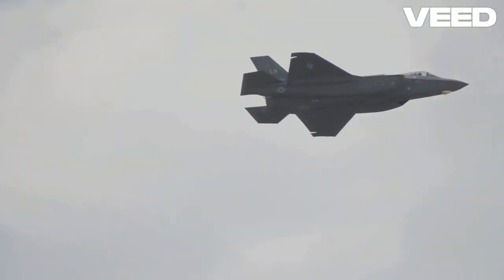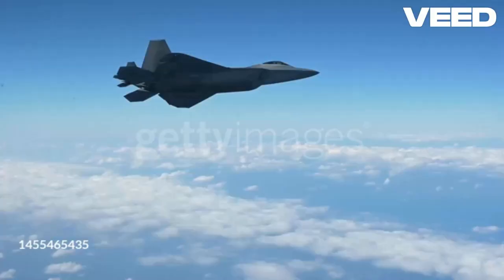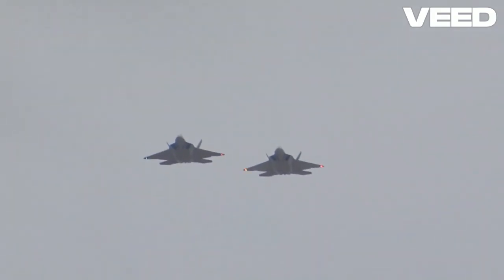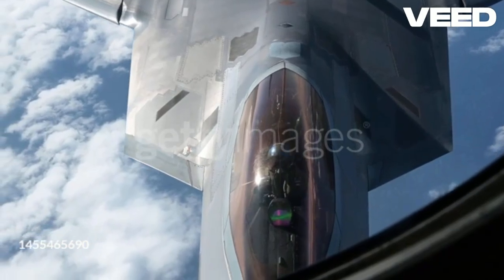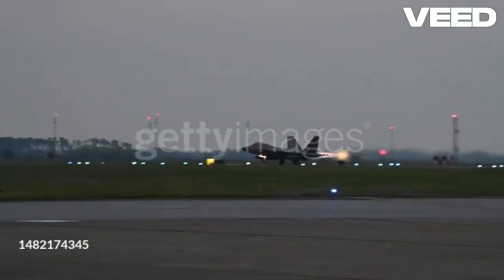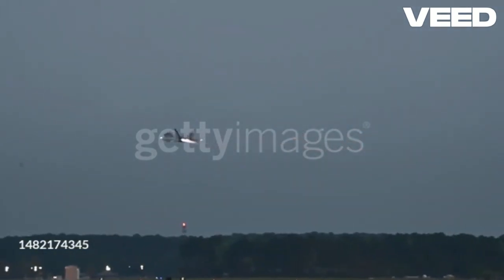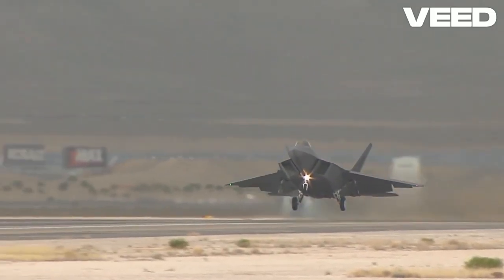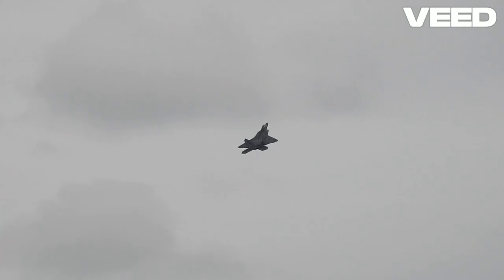The Stealth Fighter So Advanced, America Kept It a Secret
Discover the incredible F-22 Raptor, the stealth fighter so advanced that America never exported it! Learn about its unmatched capabilities, stealth technology, and why it remains a closely guarded secret. Dive into the world of aviation's most formidable aircraft and see why the F-22 Raptor dominates the skies.